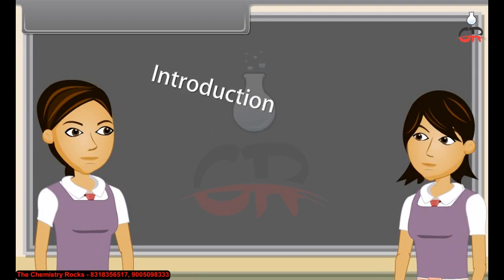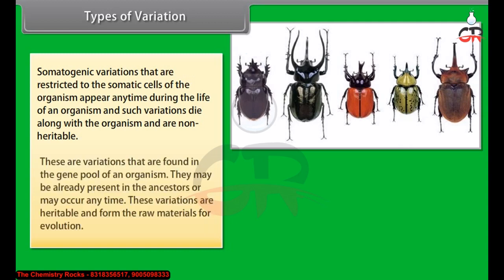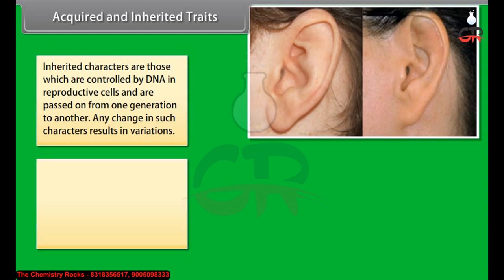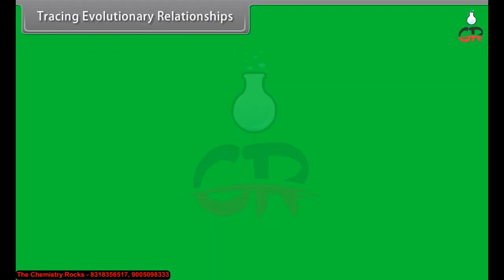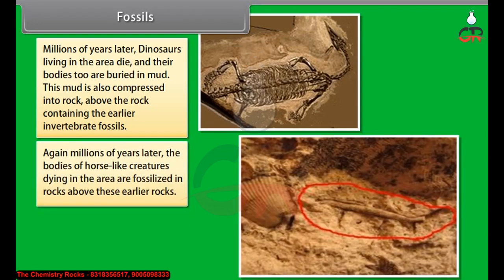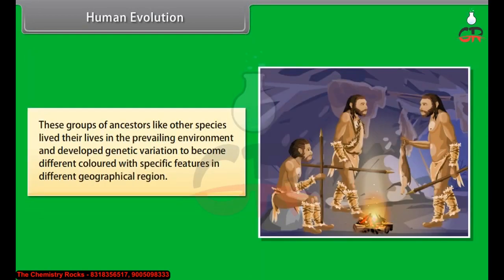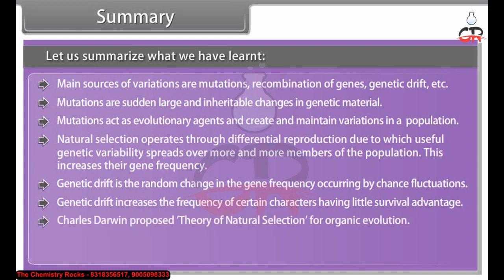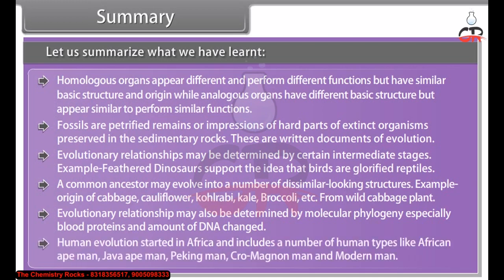Chapter 8 Class 10 Heredity & Evolution In English Science Prt 1